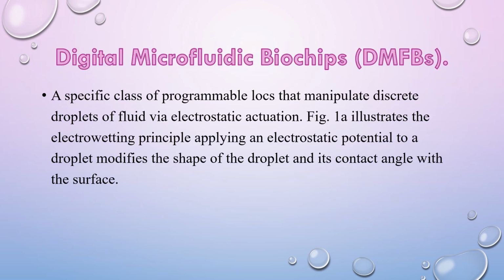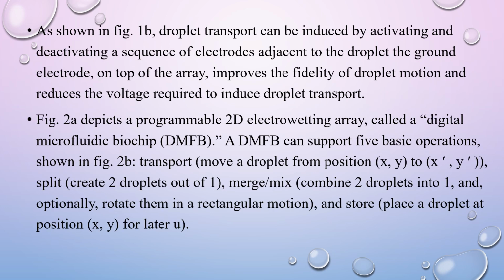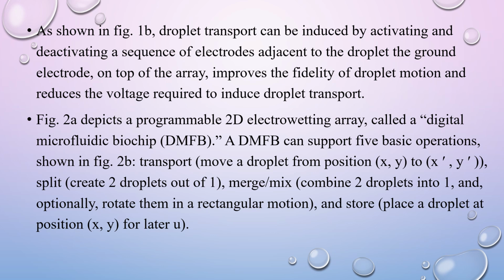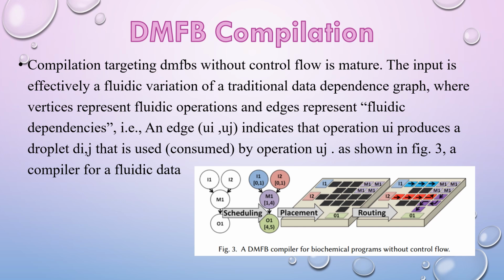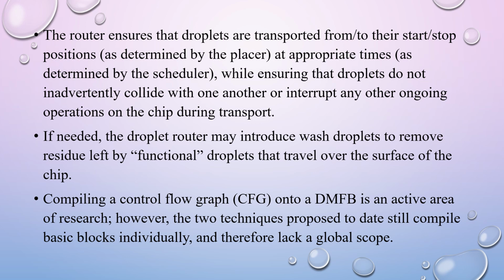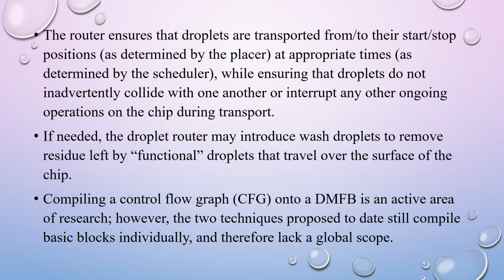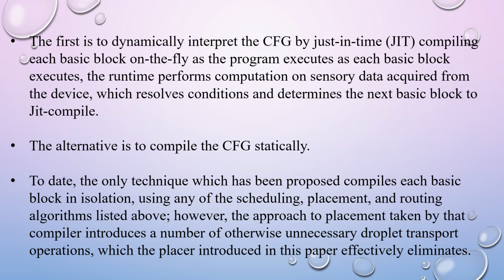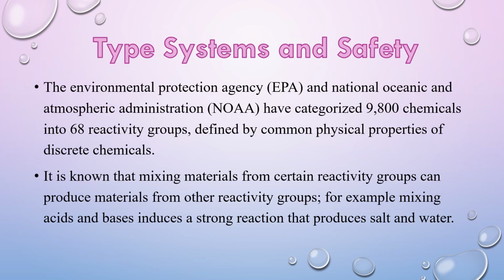compiler design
iare